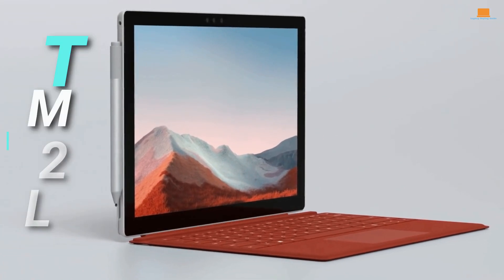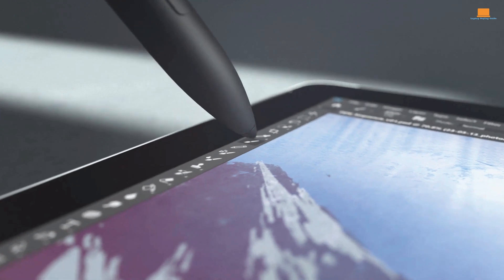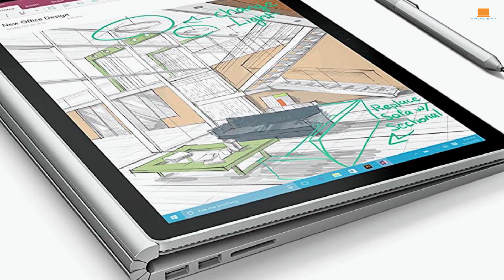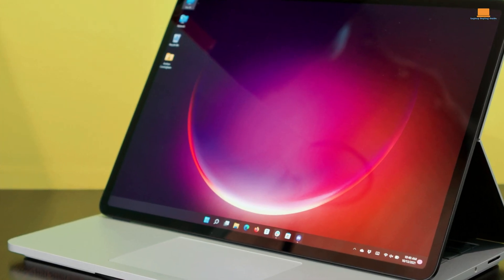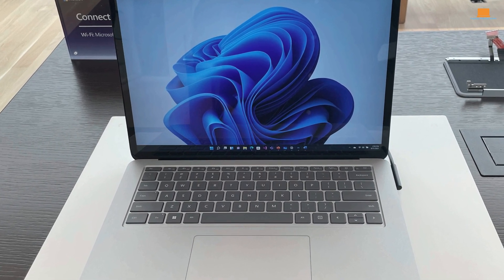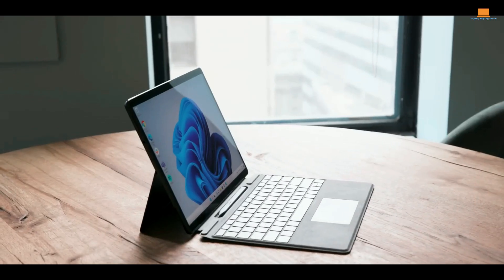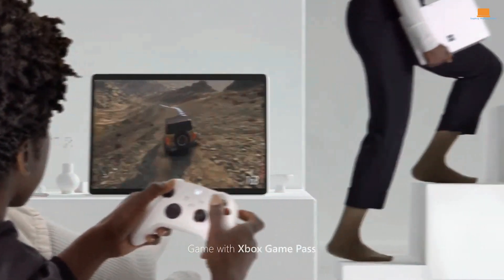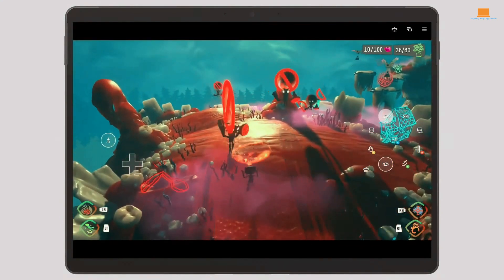The best Microsoft 2-in-1 Laptops for 2023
➜ Links to the Best Microsoft 2-in-1 Laptops we listed in this video:

US/CA/UK Prices :

Microsoft surface pro 8 :
Microsoft surface book 3 :
Microsoft surface laptop studio :

Welcome to our YouTube video where we'll be discussing the top 3 best Microsoft 2-in-1 laptops in 2023. These devices have become increasingly popular due to their versatility, allowing users to switch between a laptop and a tablet in seconds. Microsoft has been a leading manufacturer of 2-in-1 laptops for years, and in this video, we'll be highlighting their latest and greatest offerings. Whether you're a student, a professional, or simply someone who needs a portable device for everyday tasks, we're confident you'll find a 2-in-1 laptop that suits your needs. So without further ado, let's dive into our top picks.